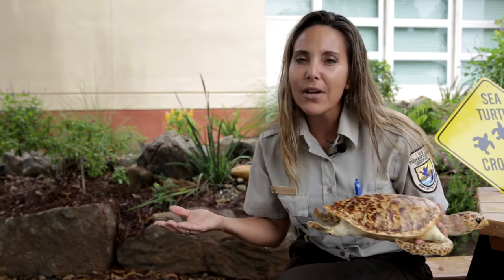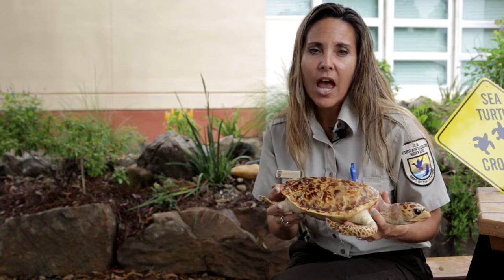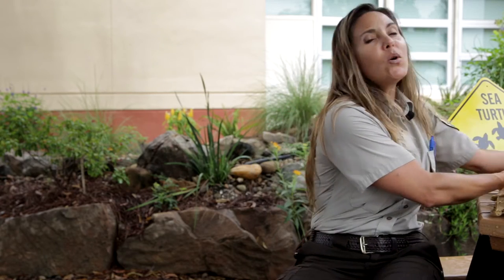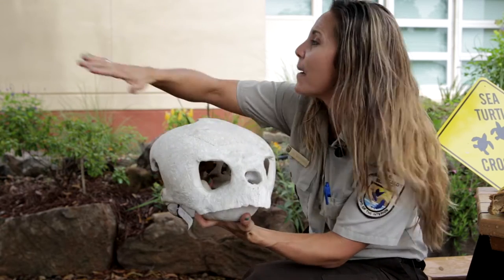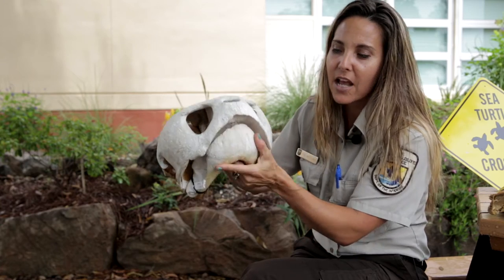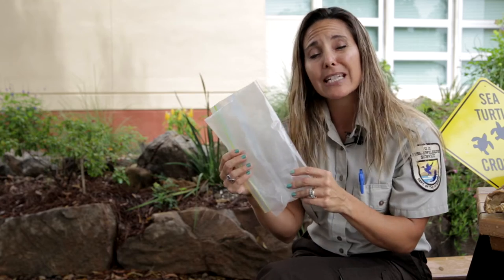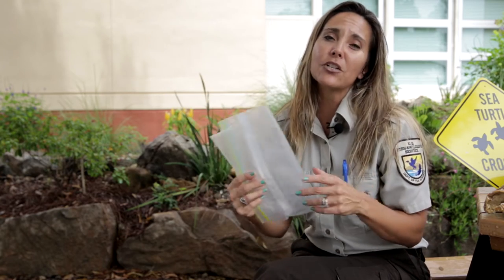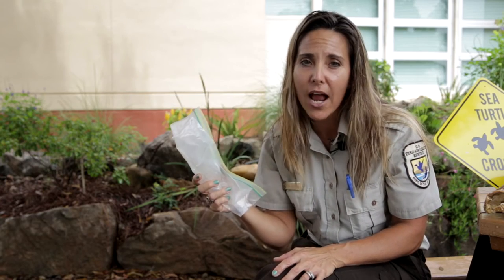Ranger Toni: Episode 1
Fish and Wildlife Supervisory Ranger of J.N. "Ding" Darling National Wildlife Refuge, Toni Westland presents a fun and educational nature program for kids!